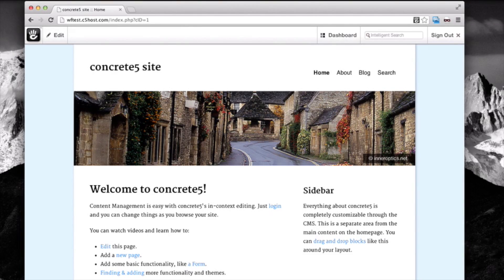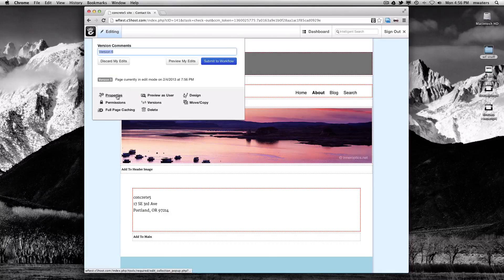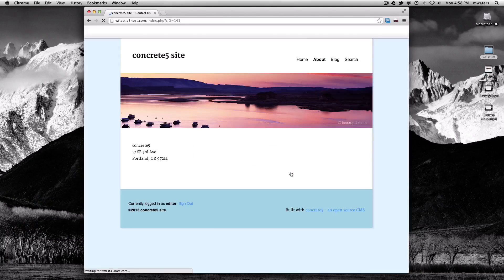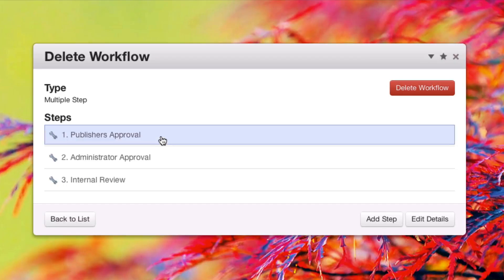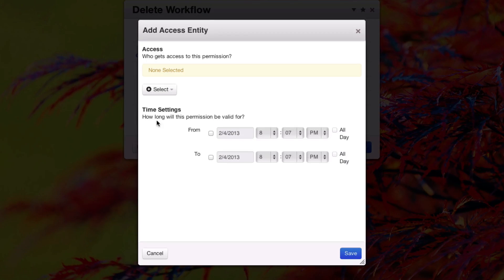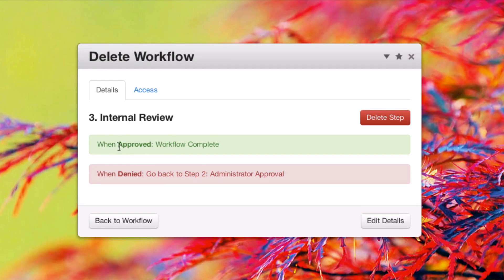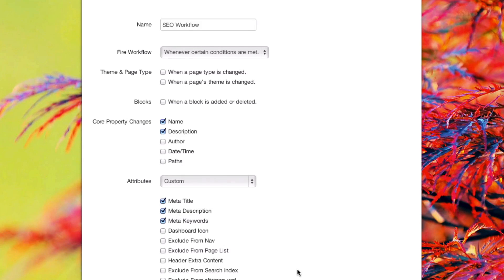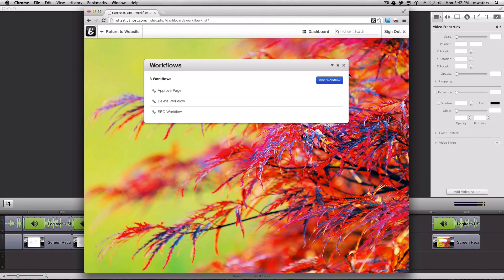concrete5 Enterprise Workflow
Learn about advanced tools available in concrete5's Enterprise Workflow.